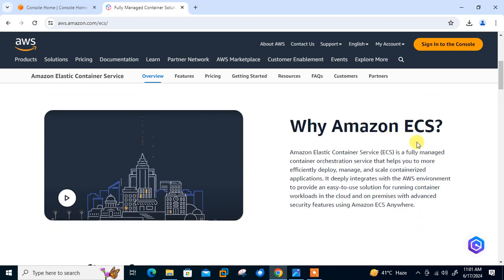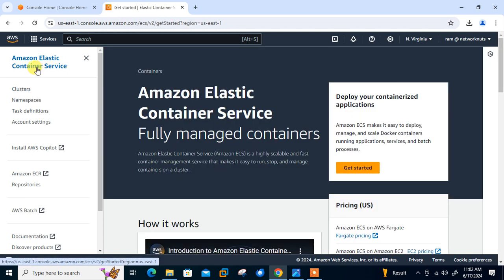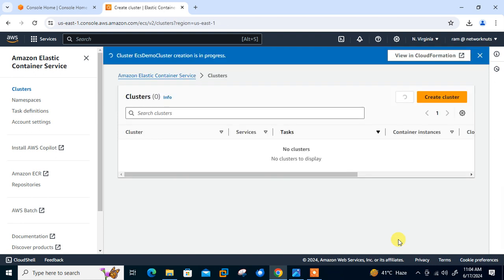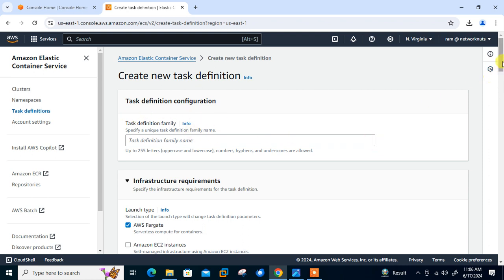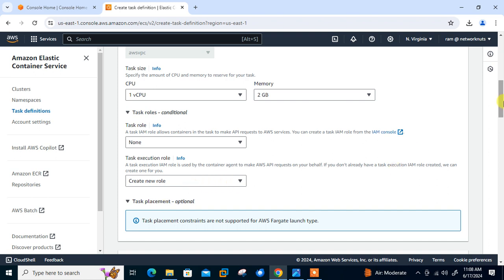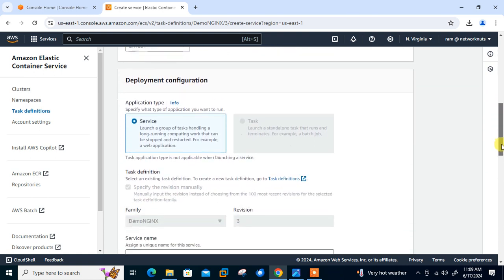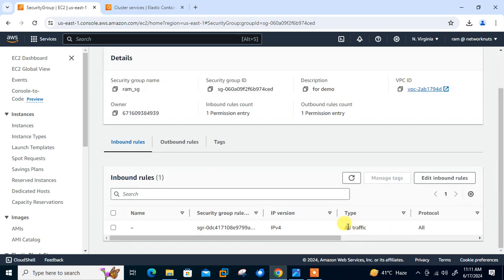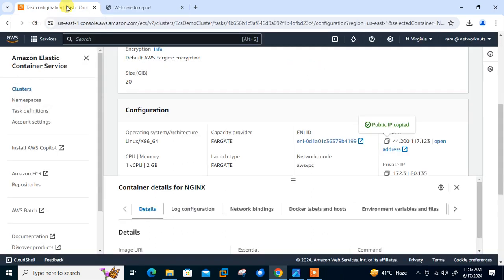Aws ECS Service.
Hello Guys,

In this video i am going to explained you “Amazon Elastic Container Service (ECS)”.

Amazon Elastic Container Service (ECS) is a fully managed container orchestration service that helps you to more efficiently deploy, manage, and scale containerized applications. It deeply integrates with the AWS environment to provide an easy-to-use solution for running container workloads in the cloud and on premises with advanced security features using Amazon ECS Anywhere.